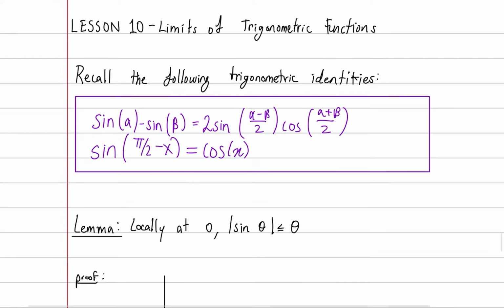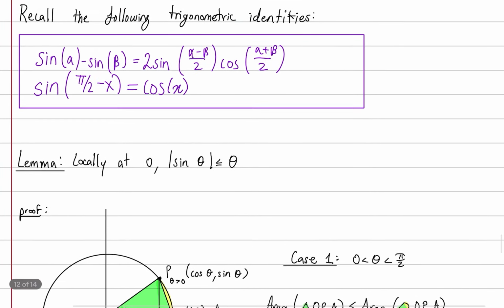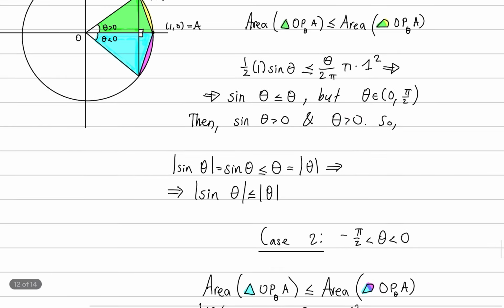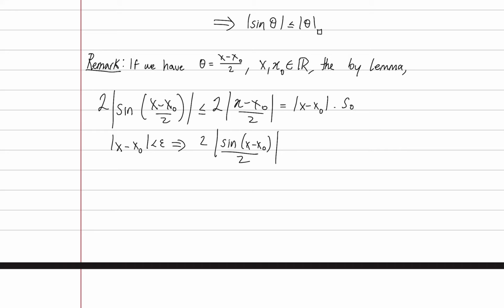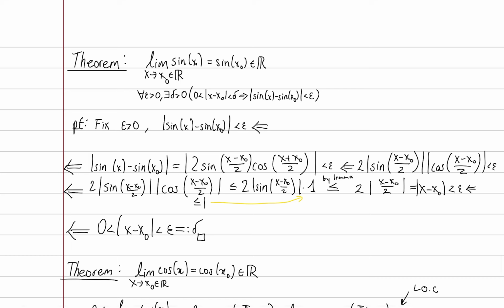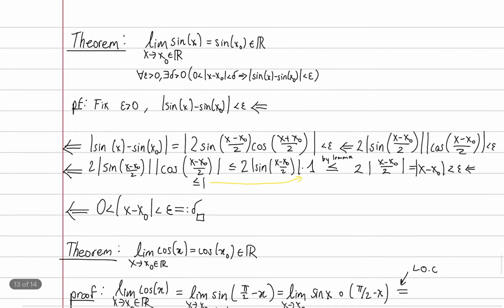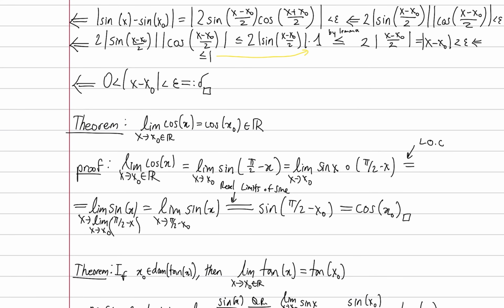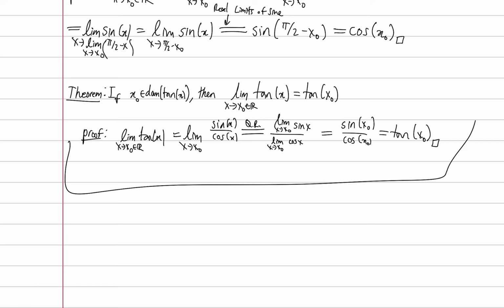Calculus - Limits of Trigonometric Functions